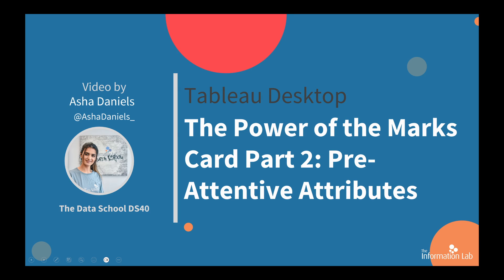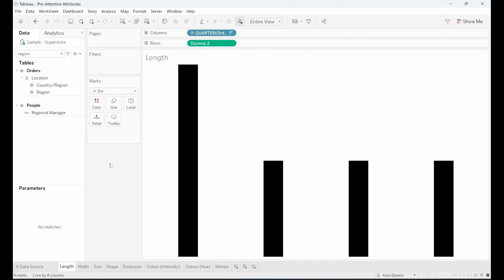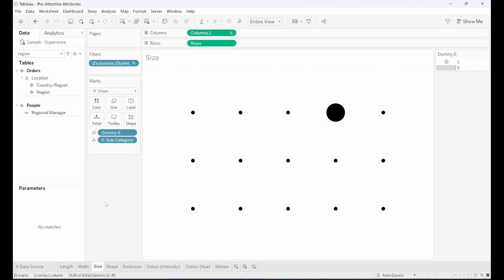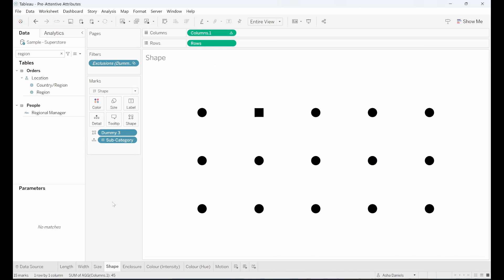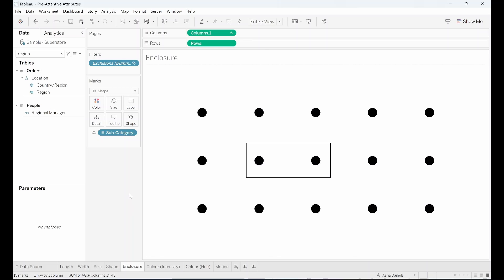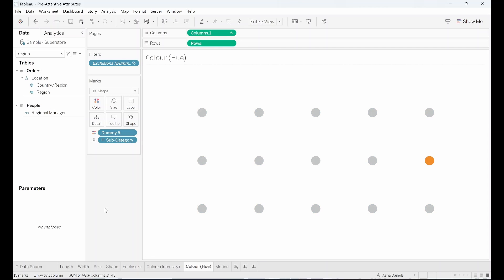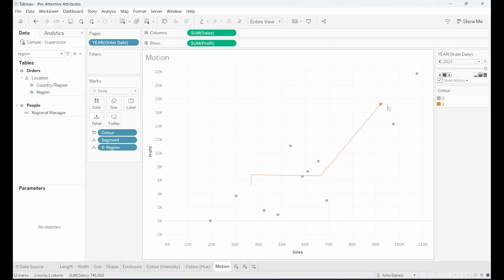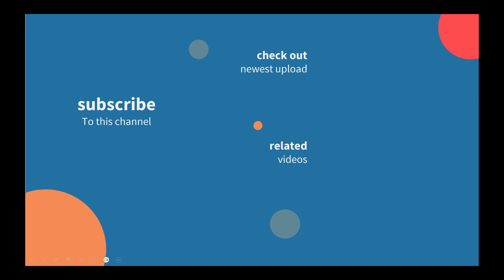Marks Card Fundamentals: How to change colour, size and shape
From adding colour to displaying data in tool tips, the Marks Card is one of the most useful areas on a Tableau Sheet. In this video Data Schooler Asha Daniels walks you through how to use the Marks Card to change a mark's pre-attentive attributes, like length, colour, size and shape.

📌Timestamp
00:00 Intro
00:22 Length
00:40 Width
00:50 Size
01:04 Shape
01:22 Enclosure
01:27 Colour saturation
01:38 Colour hue
01:50 Motion